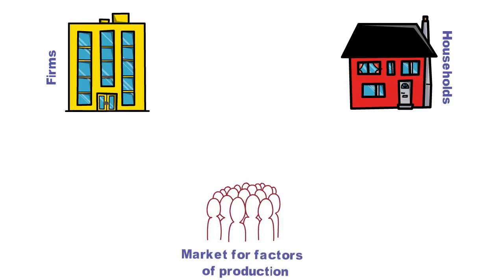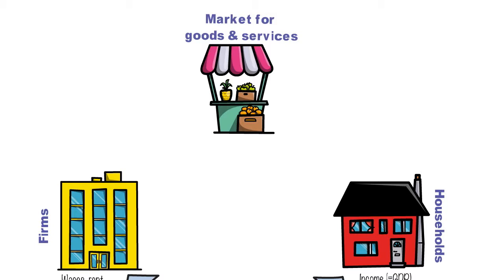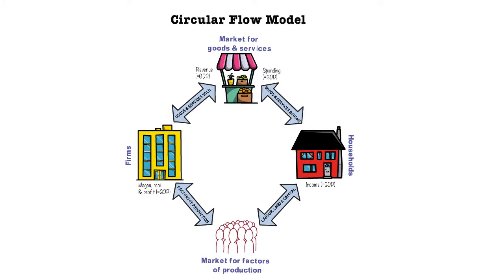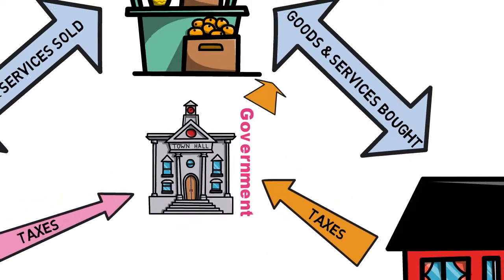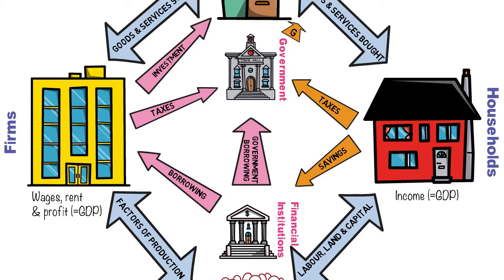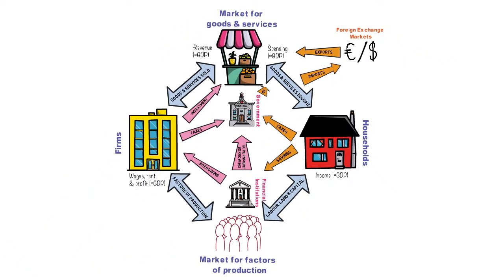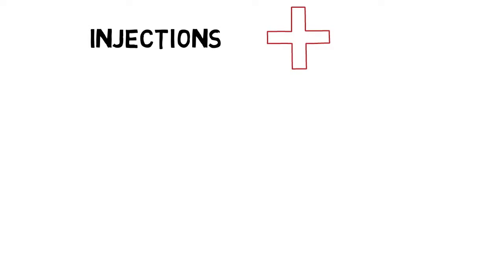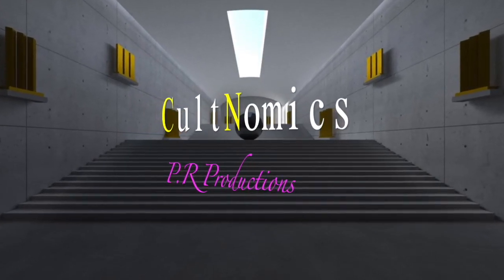8.3 Circular Flow Model (Extended)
This video presents the key elements of the circular flow model of an economy with the inclusion of leakages and injections in an open economy.